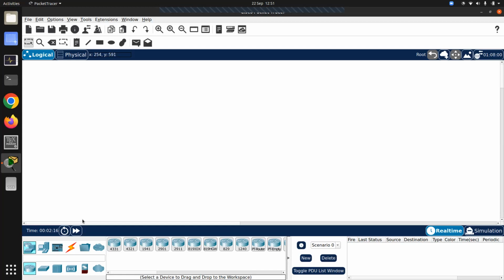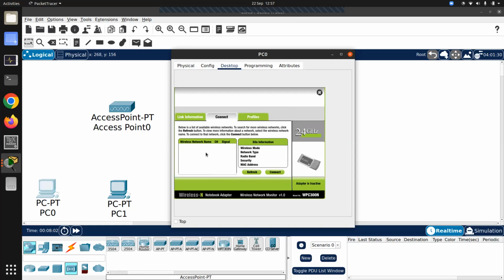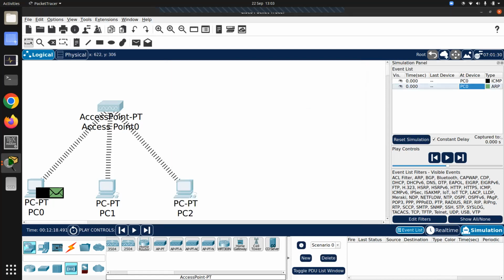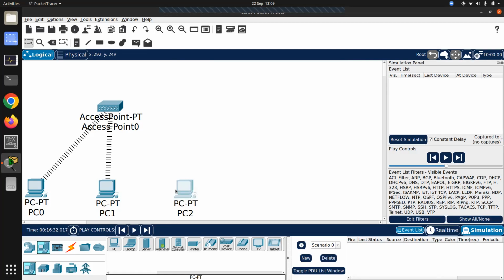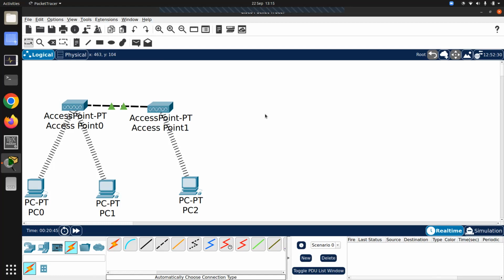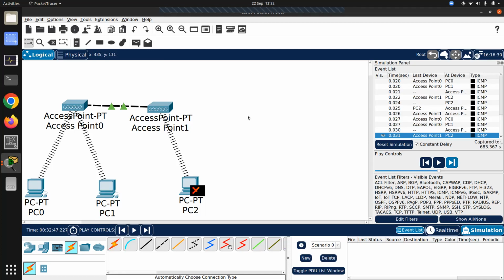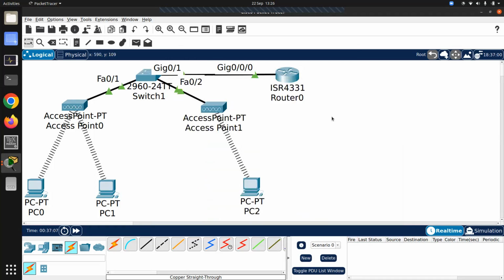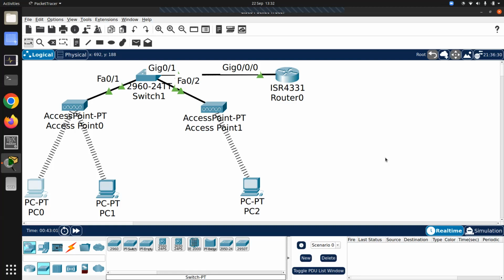Lecture 7: Wireless LAN